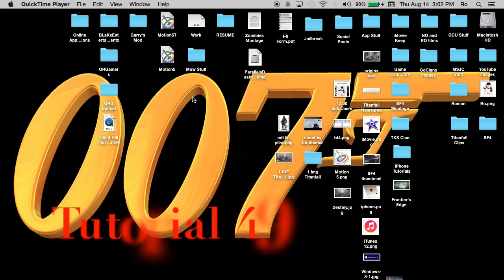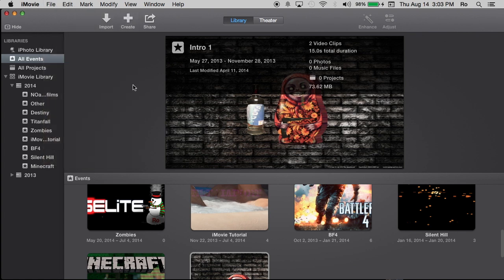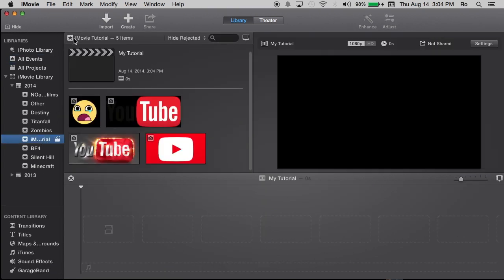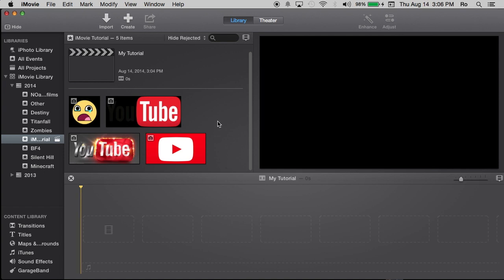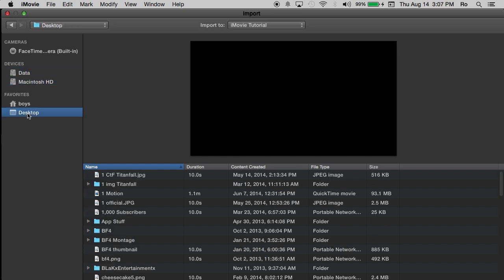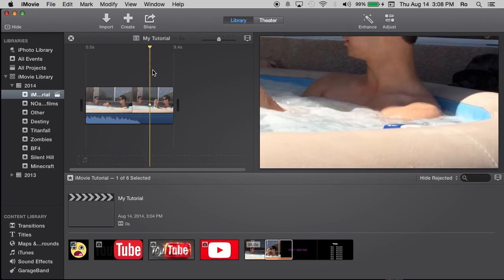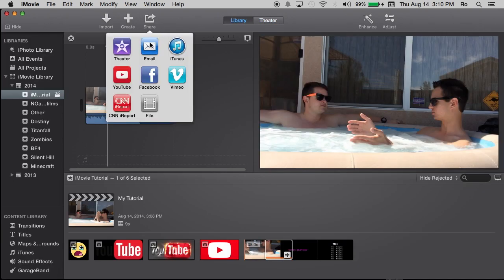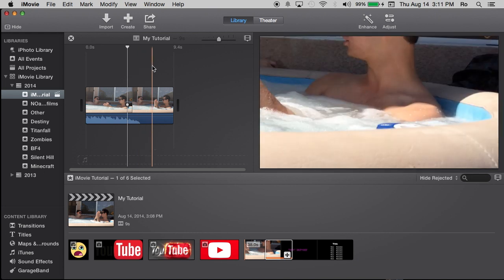Basics for Beginners in iMovie 10.0.4 | Tutorial 49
In this iMovie tutorial I show you the basics of iMovie 10.